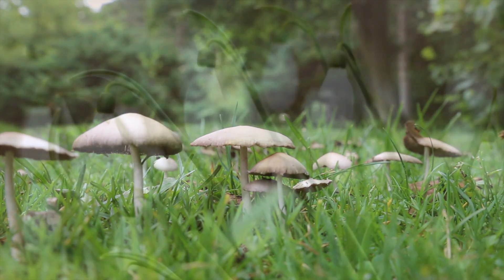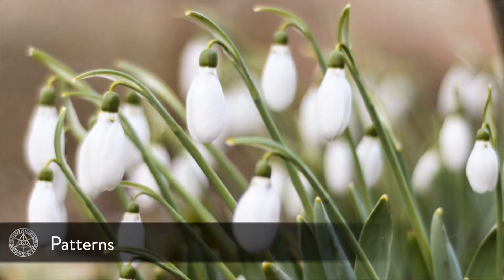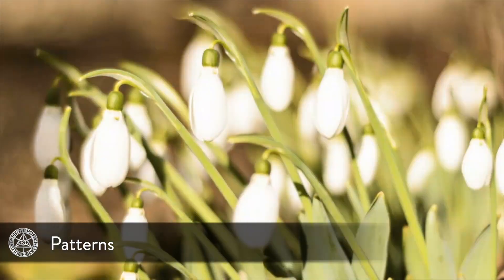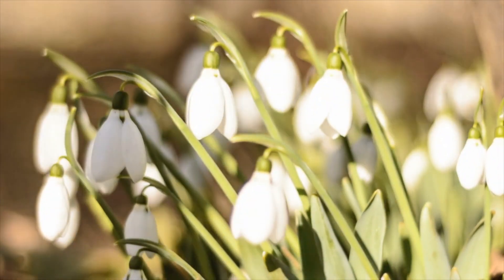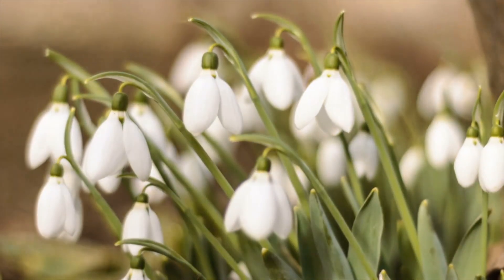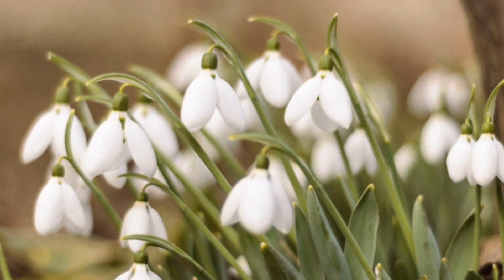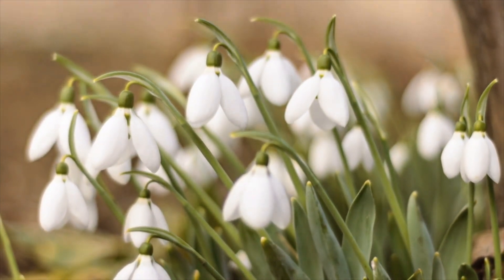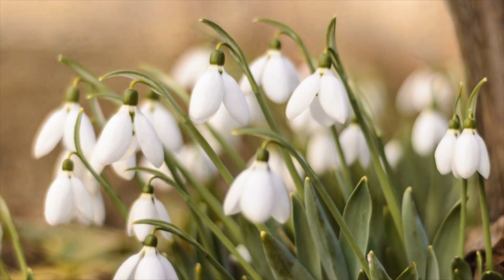What is Permaculture? | Visionary Permaculture with Delvin Solkinson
| The CoSM Podcast |
► Apple Podcasts (leave a 5-star review!)